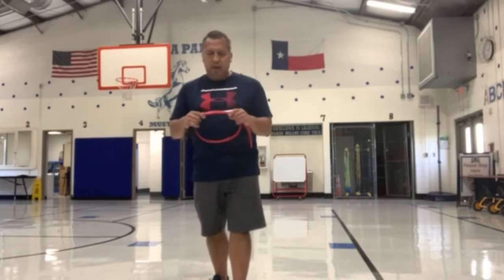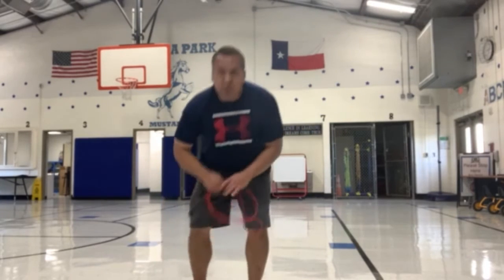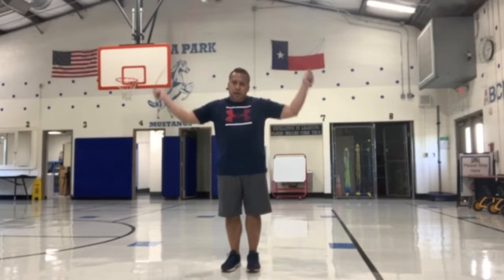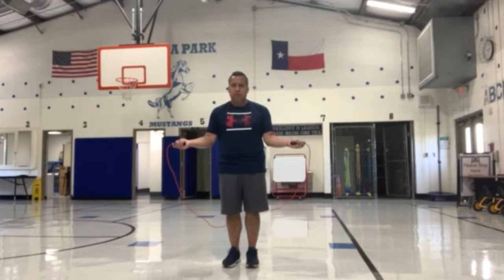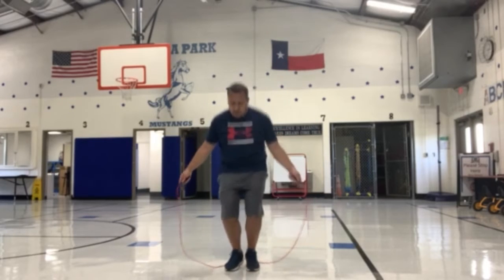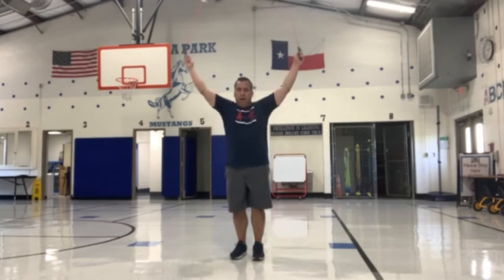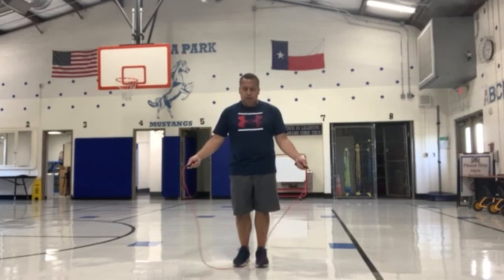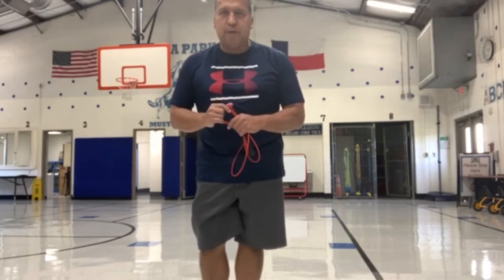Jumping Rope with Coach Ortiz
Coach Ortiz leads us through the process of jumping rope.